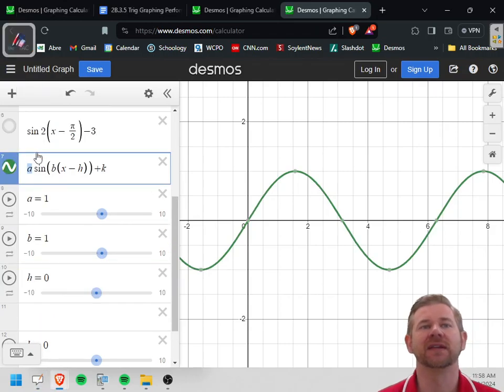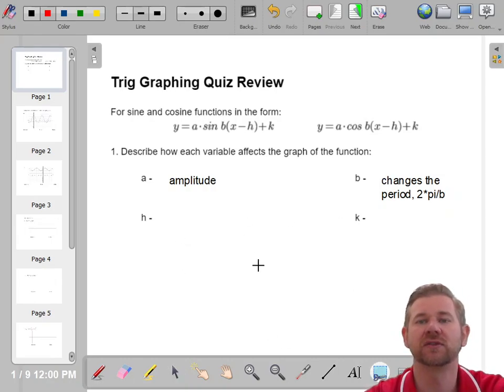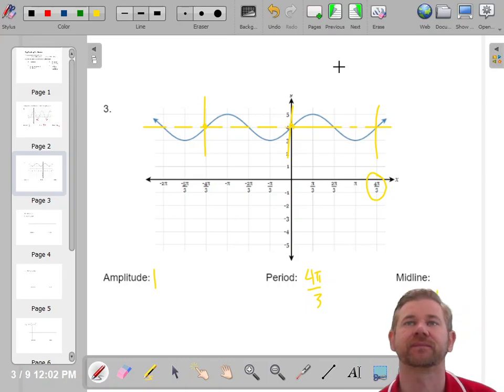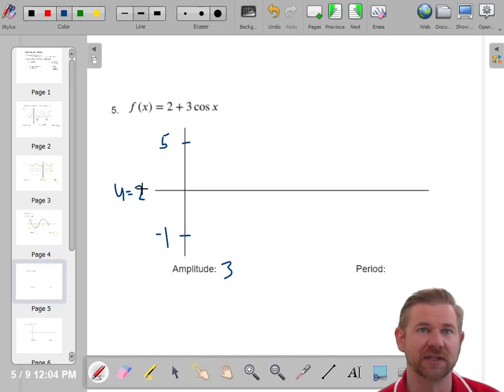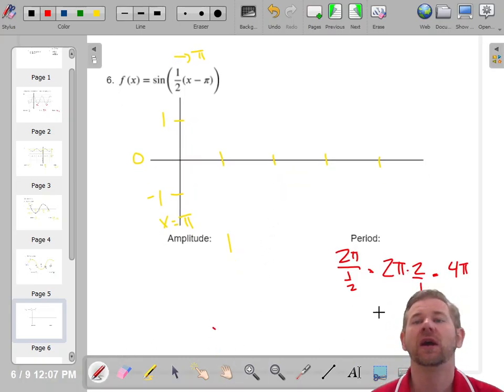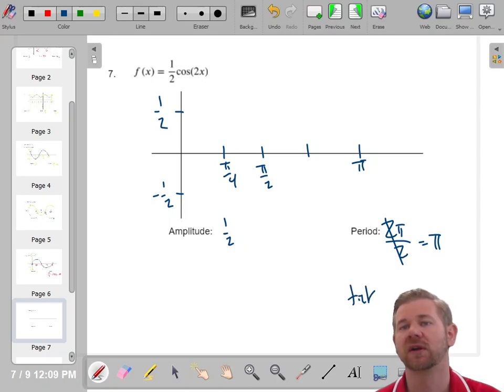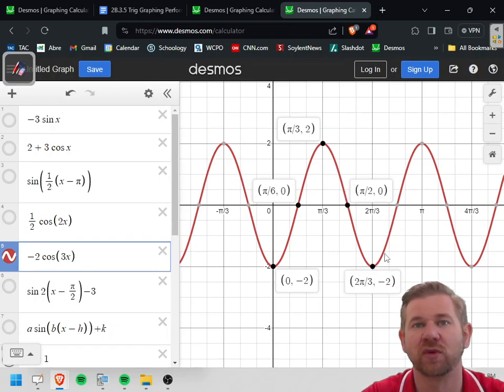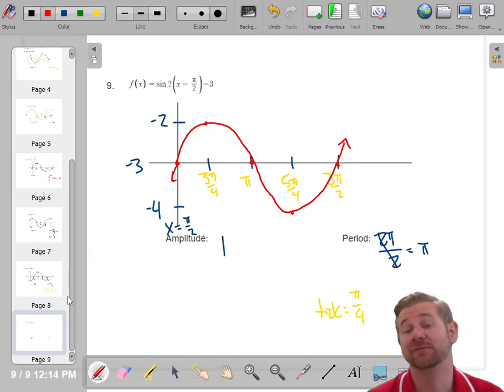Graphing Trig Functions Quiz Review